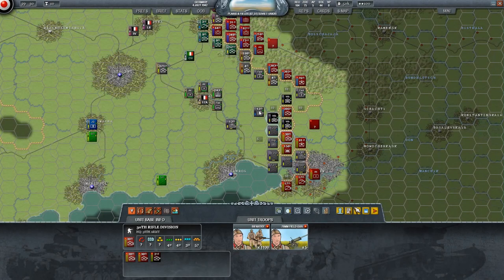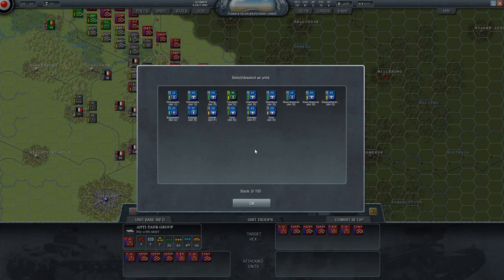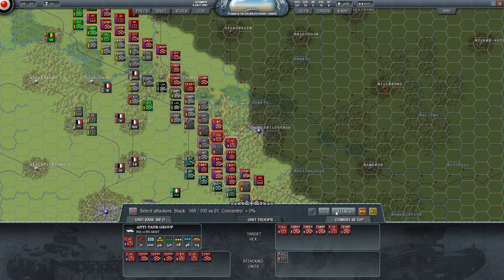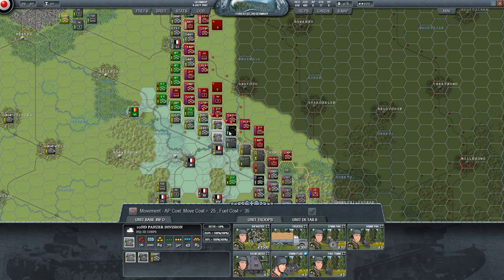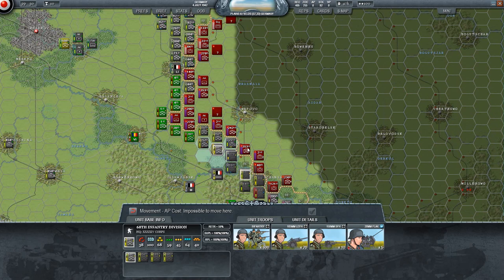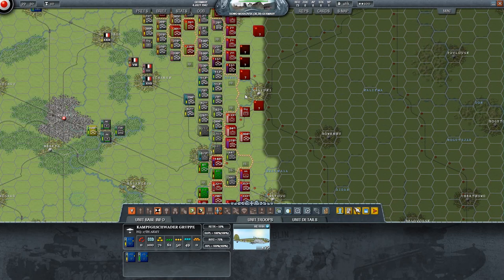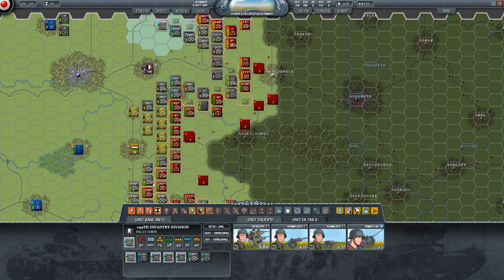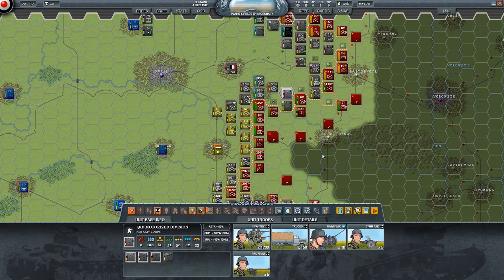Let's Play Decisive Campaigns: Case Blue - Turn Four Bloodbath - Continued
Continued from the earlier Turn Four Bloodbath video...